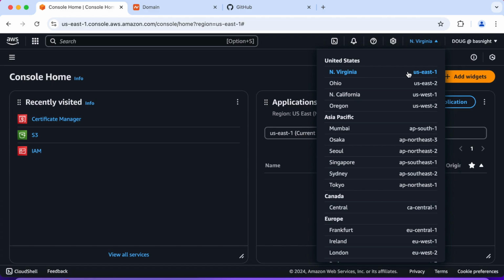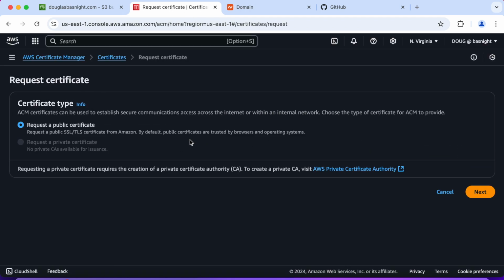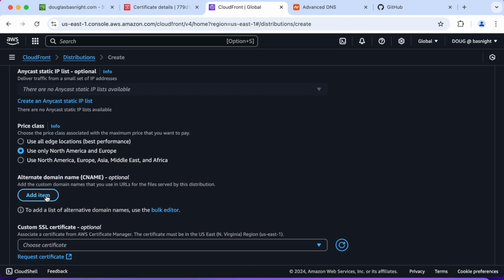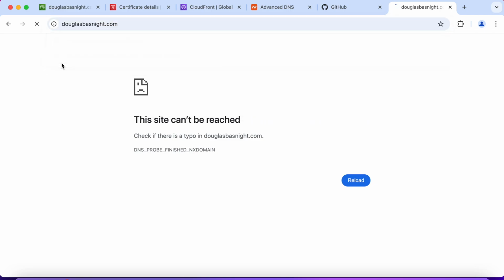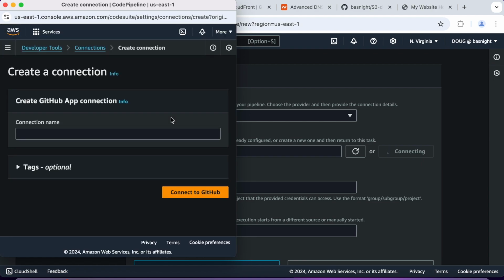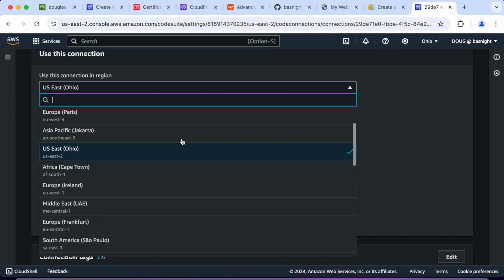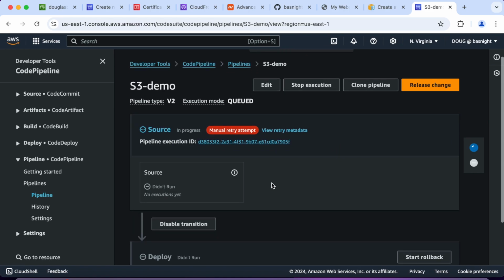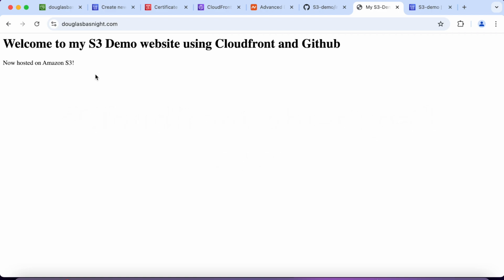Namecheap Domain with a Static Website on AWS using Cloudfront and CI/CD Pipeline [Demo]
Host A Static Website on AWS And CI CD Pipeline. In this demo, I will show you how to host a static website on AWS and implement continuous integration and deployment (CICD) using various AWS services.

I will be using Amazon S3 to store our static website content, CloudFront as our CDN to improve the website's performance, ACM to manage SSL/TLS certificates, CodePipeline for CICD pipeline automation, and Namecheap for DNS management.

Throughout this video, I will provide step-by-step instructions on how to set up and configure these AWS services to host your static website and implement CICD, as well as troubleshoot any issues you may encounter.

By the end of this demo, you will have a fully functioning static website hosted on AWS with CICD automation in place. This will enable you to make changes to your website and deploy them quickly and efficiently.